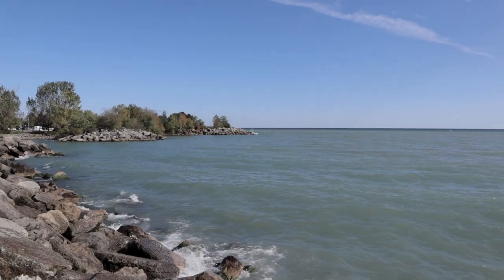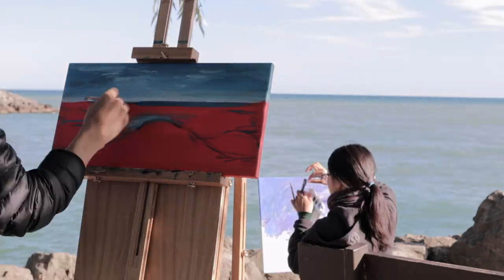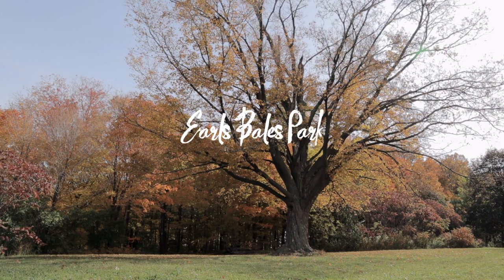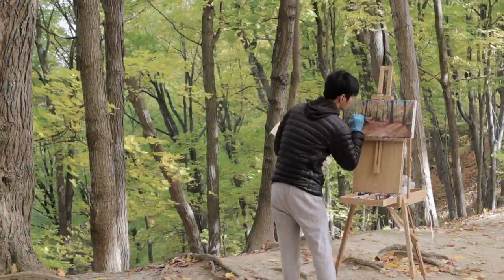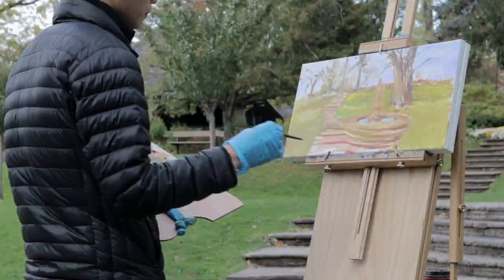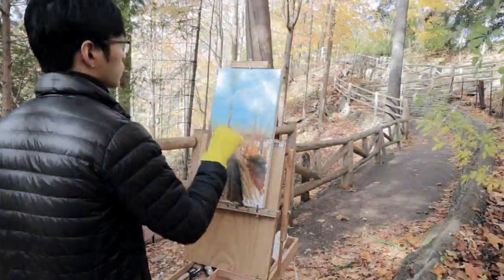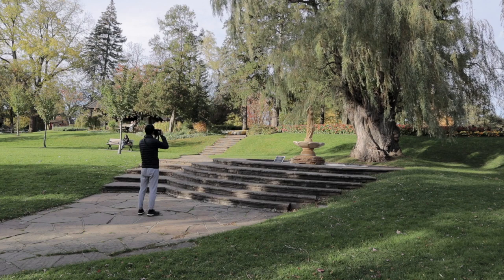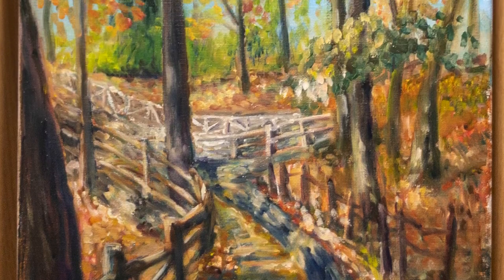Painting in Public Parks (Film Photography&Plein Air Paintings)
This video is about plein Air painting studies I did at three parks in Toronto, in October.